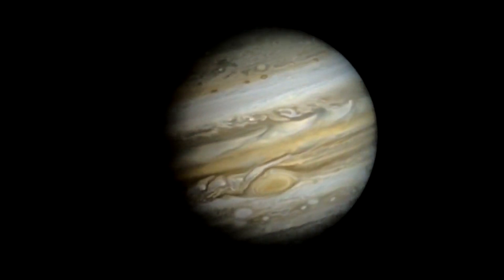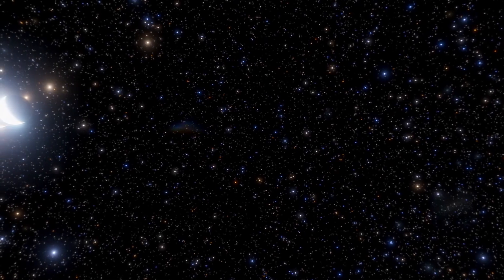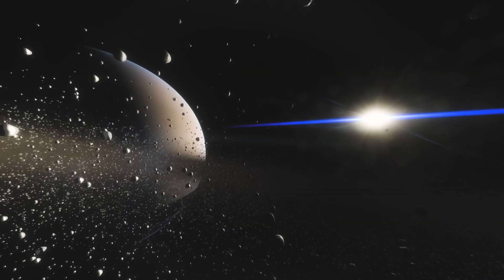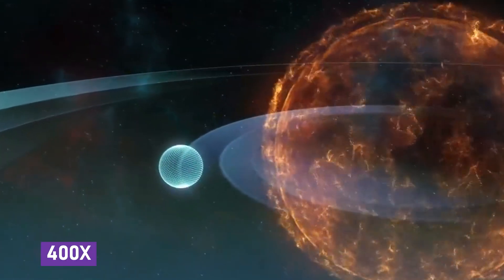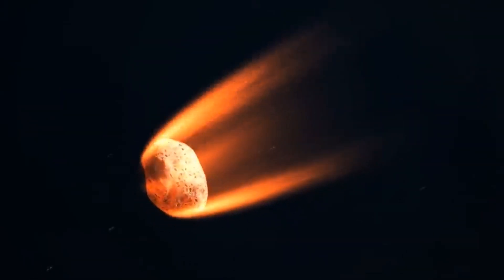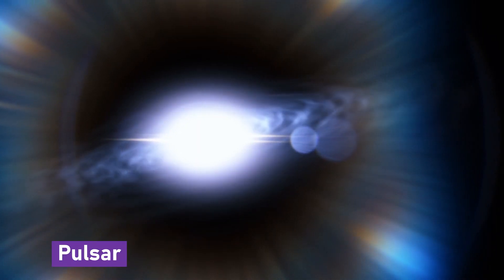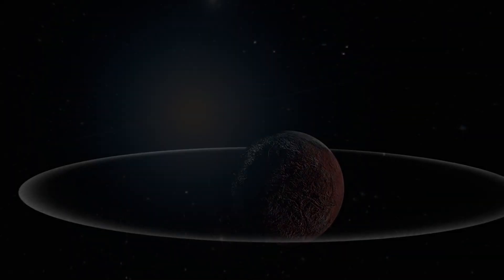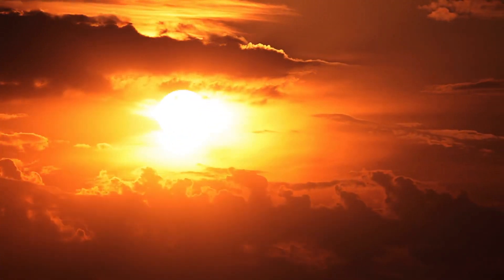Scientists Just Found The Largest Planet In The Universe!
Jupiter is the largest planet within the solar system and over 1300 Earths could fit inside this gas giant. Jupiter is also the most massive gas giant ever discovered. It is also two and a half times as massive as all of the other planets in the solar system combined, which, if you think that is mind-boggling, you should know that it is also more massive than the sun. Using the Subaru telescope and the Hubble Space Telescope, a group of astronomers has only recently found evidence of a planet that is significantly larger..